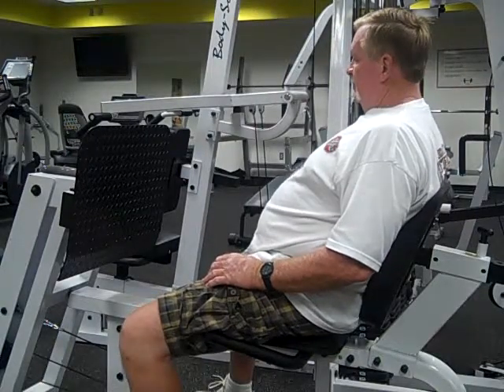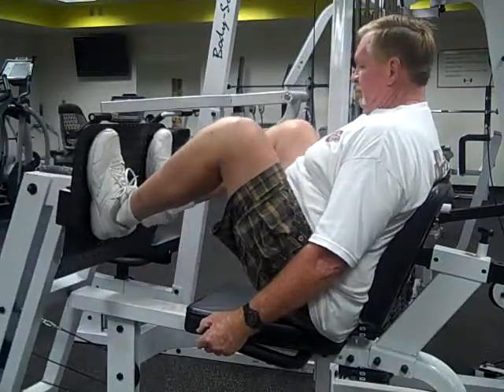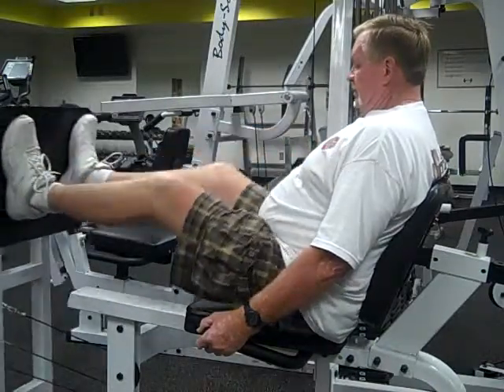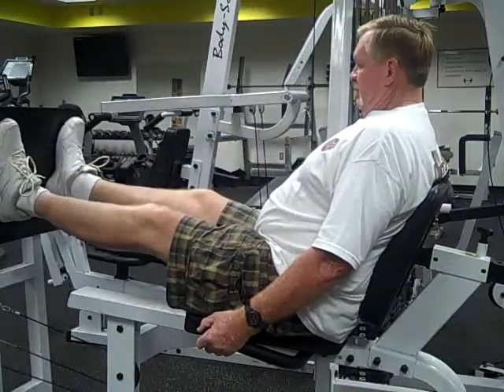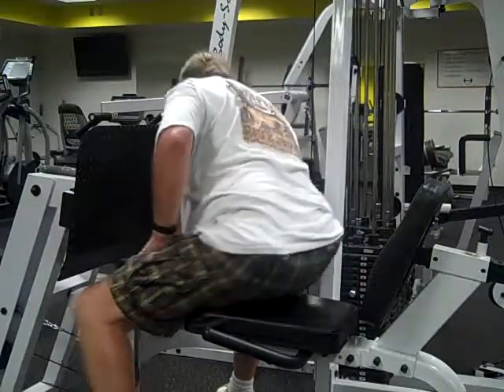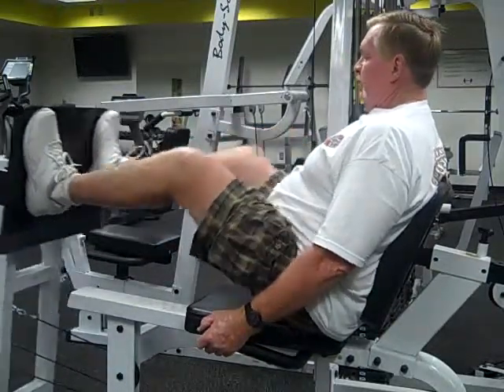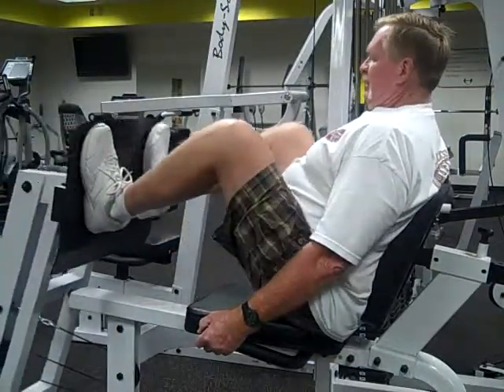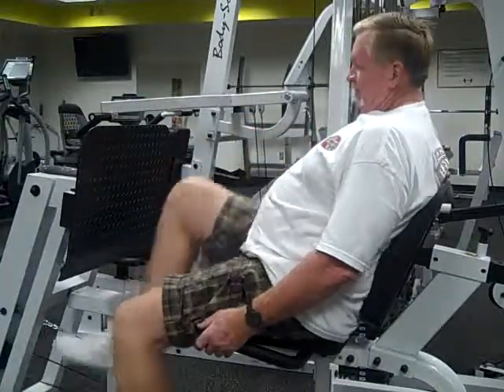Strength Assessment Demonstrations 002